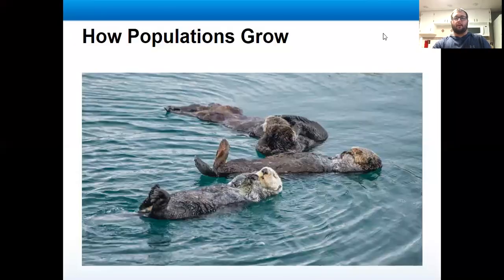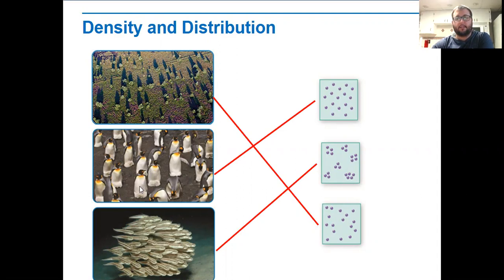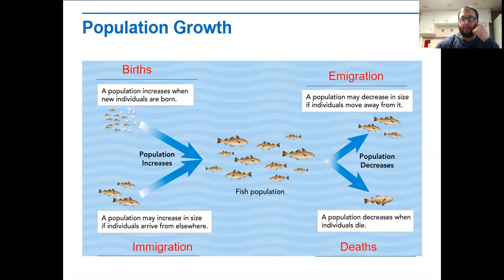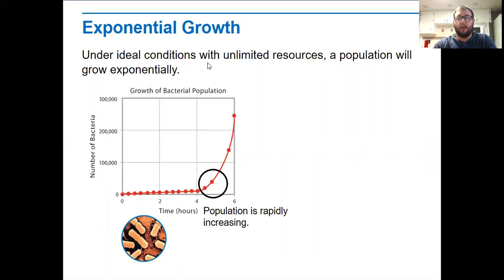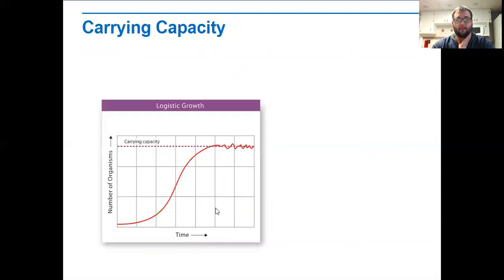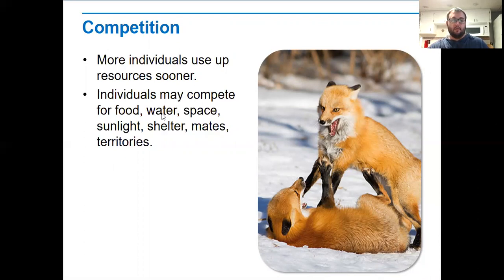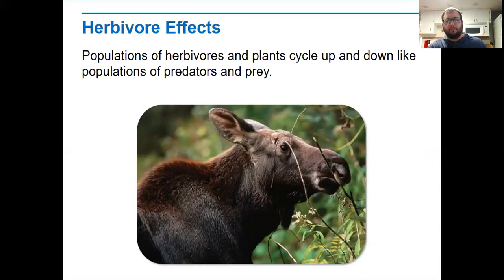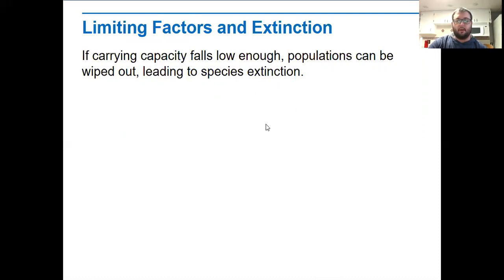Wednesday 4/15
Watch the video for the lecture today over material about Populations.